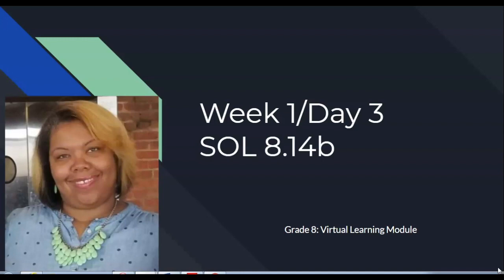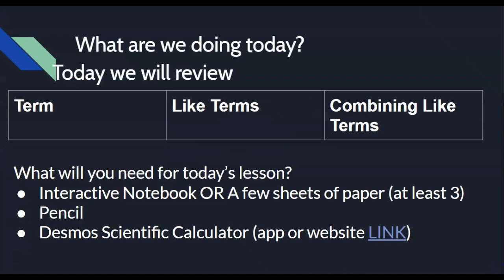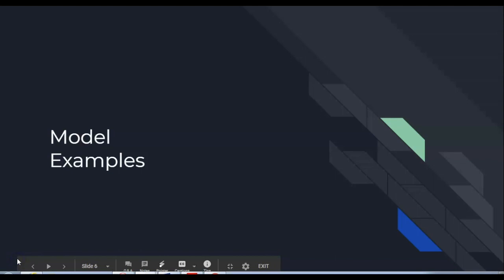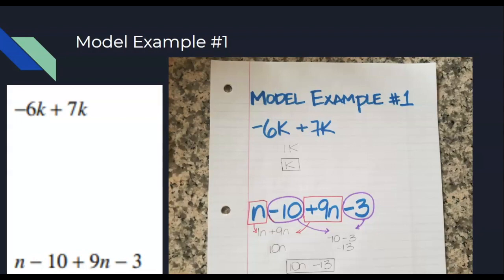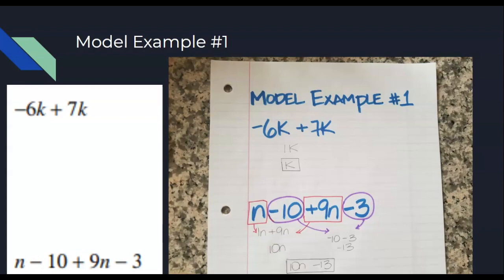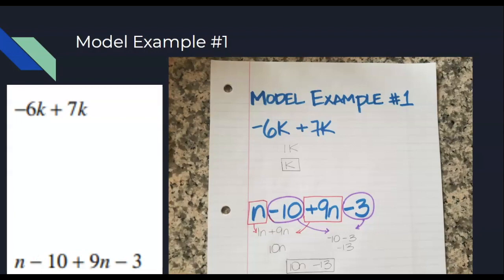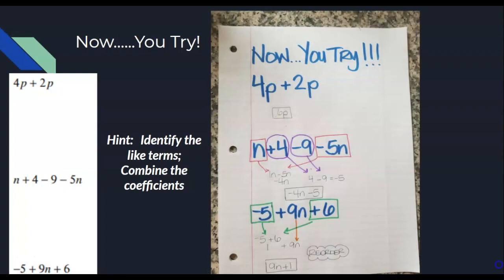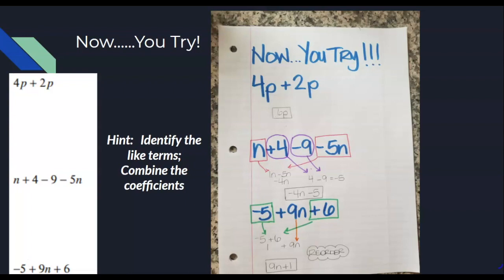RPS 8thMath CombLikeTerms